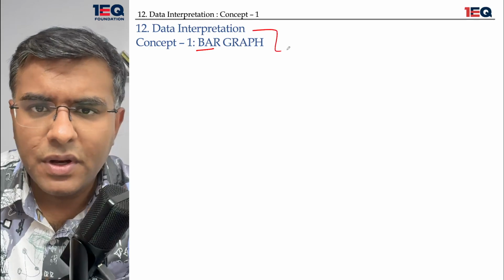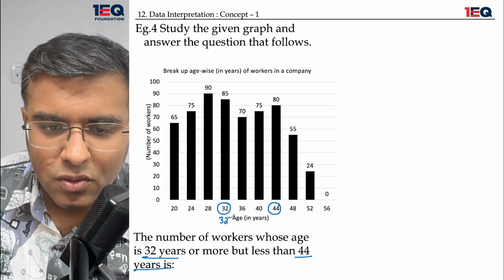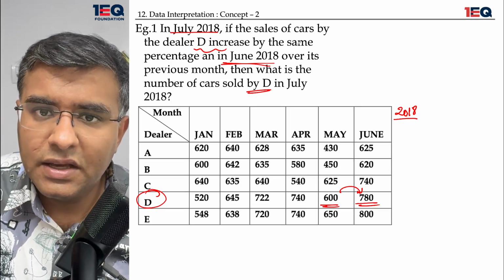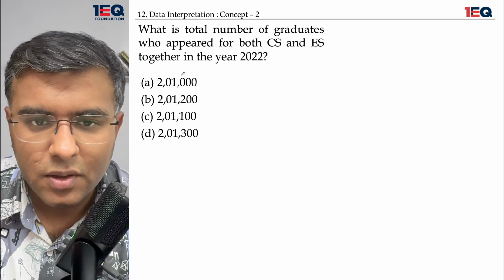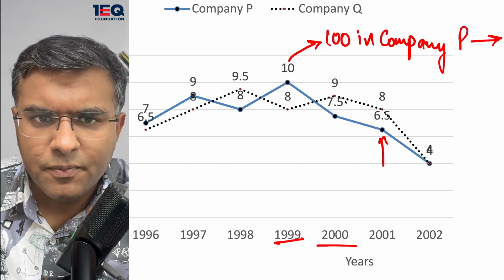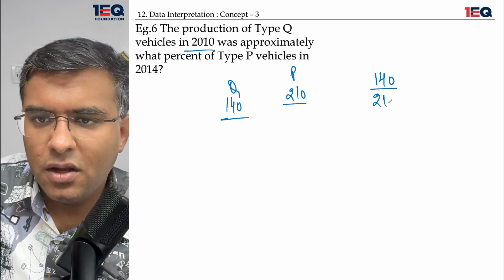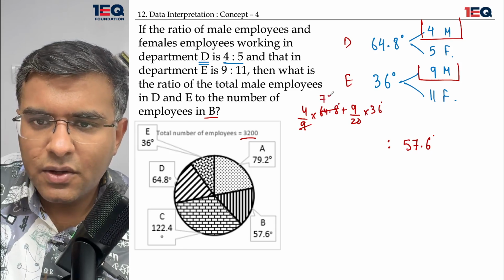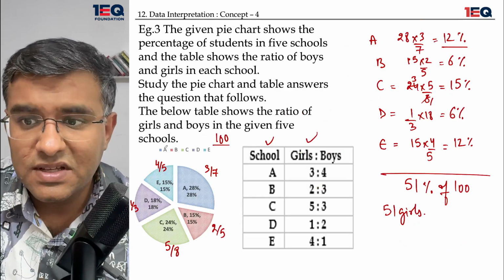Data Interpretation - Complete Revision - All Concepts with Examples | 1Math by 1EQ | SSC CGL 2025